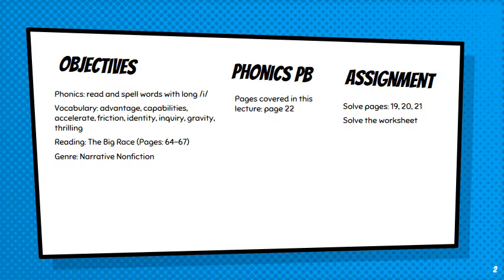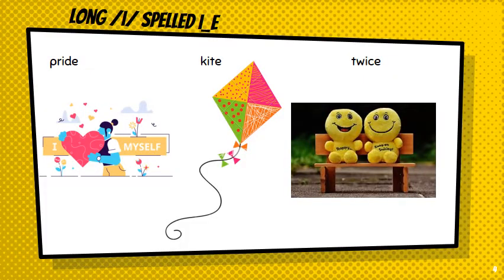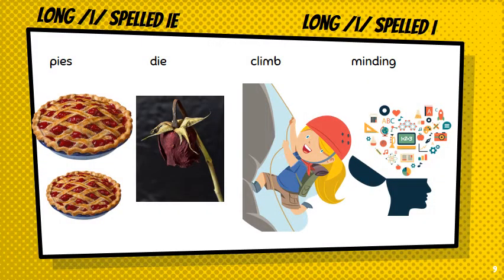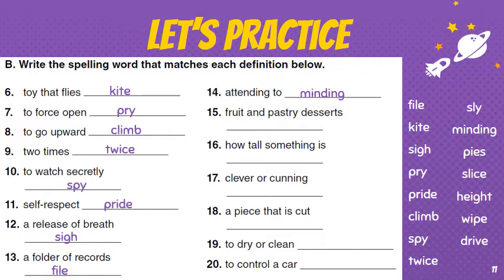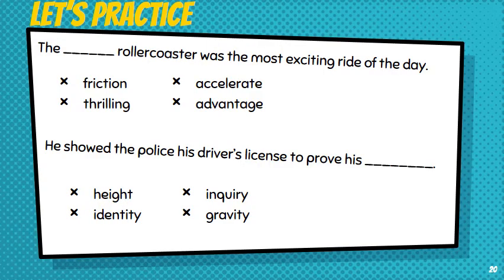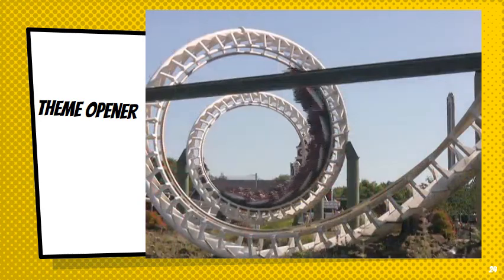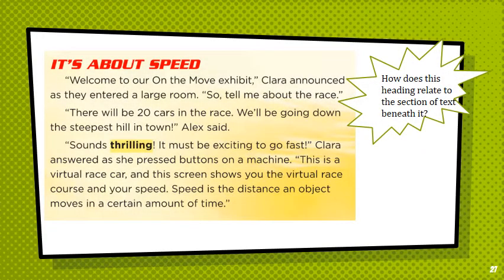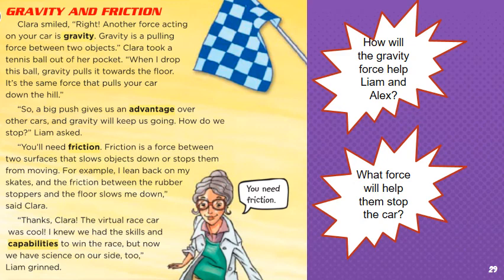S1 Lecture10 Week13 Grade 4